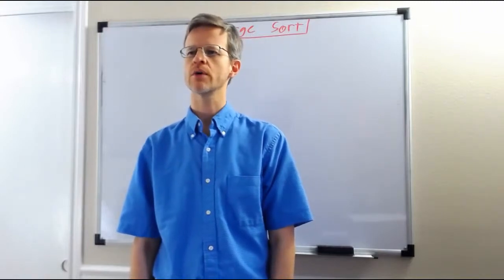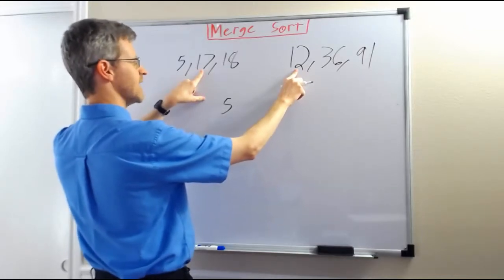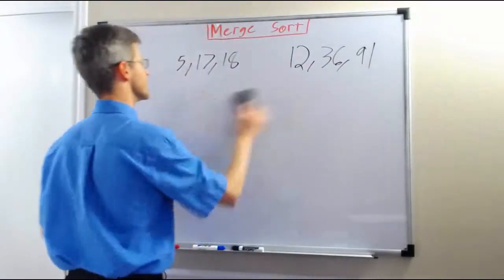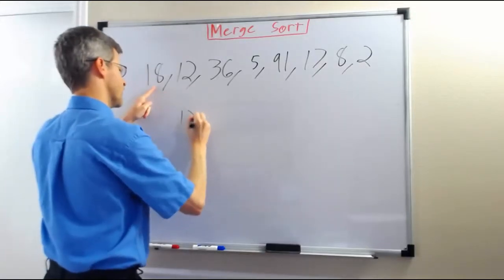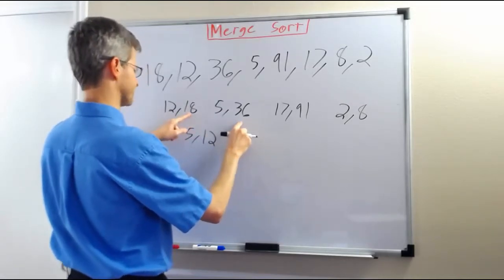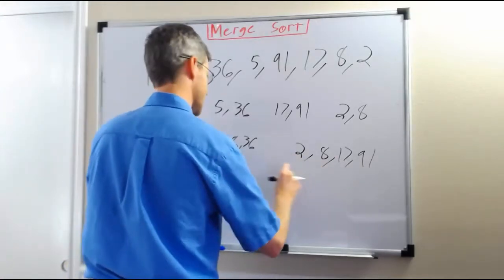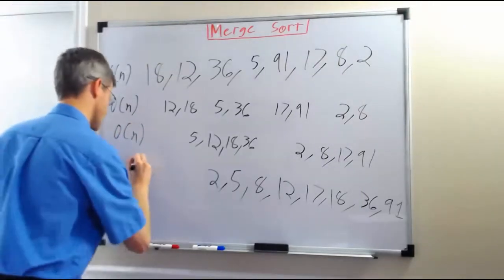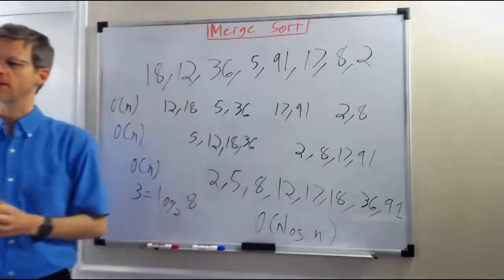Merge Sort Essence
This video describes the essence of merge sort:  we break our listed to be sorted into tiny lists of length 1, merge those into sorted lists of length 2, merge those efficiently into sorted lists of length 4, and so forth until we have only one list that is entirely sorted.